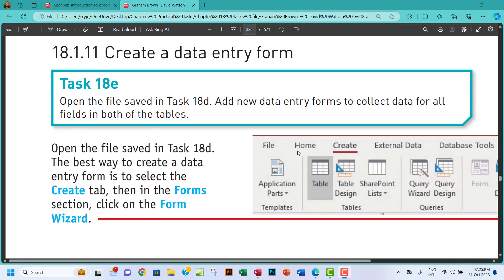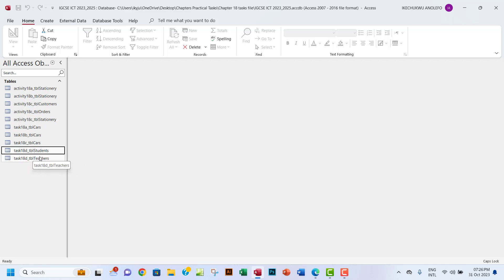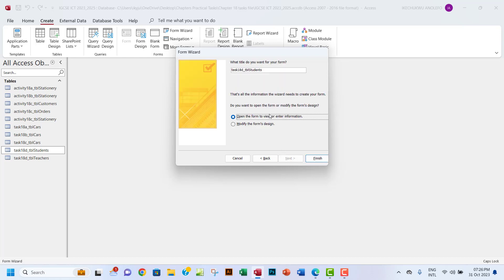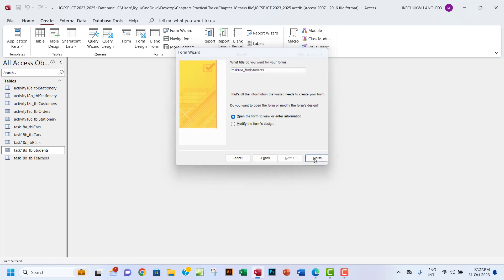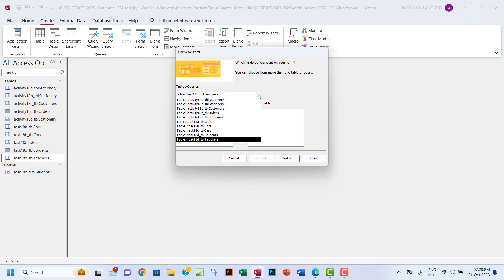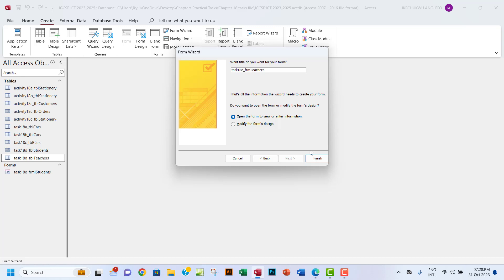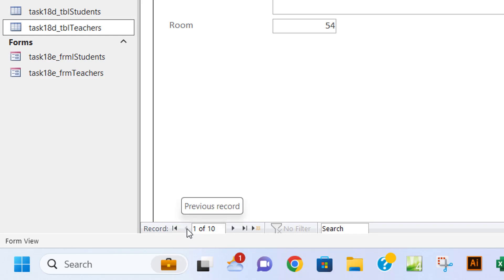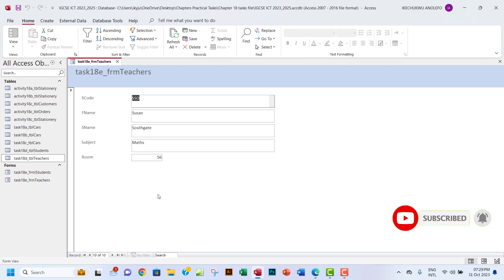Task 18e IGCSE ICT Create Data Entry Form - Access